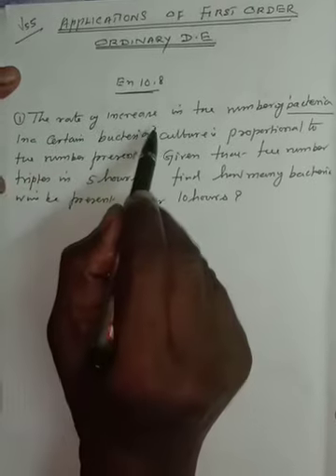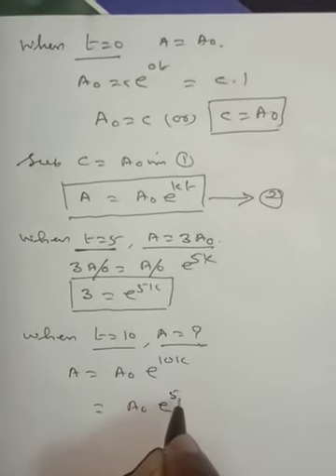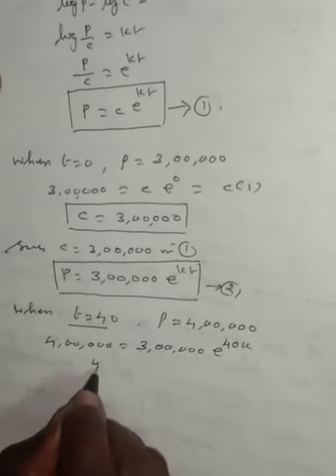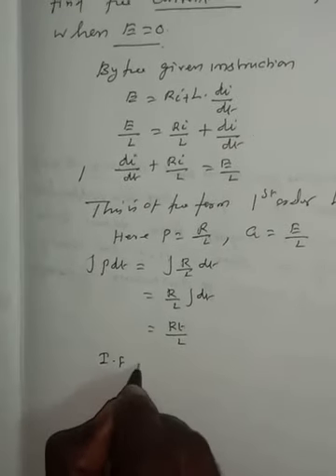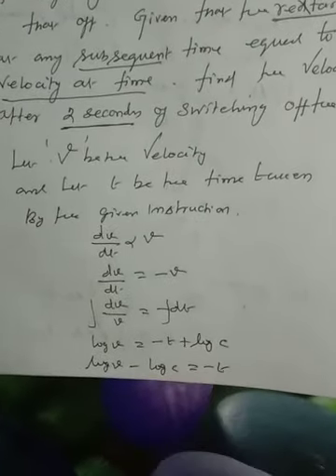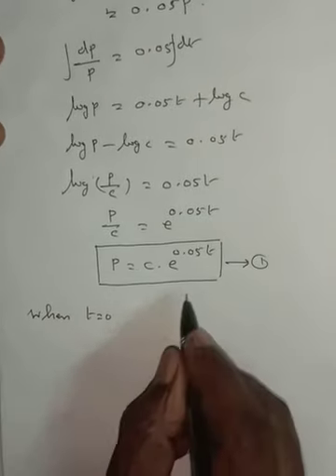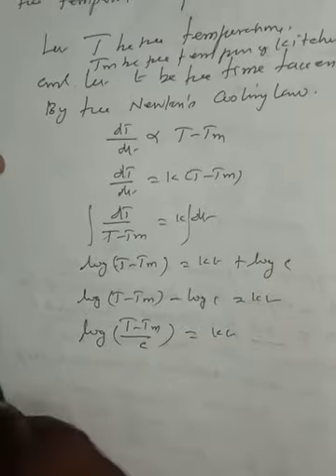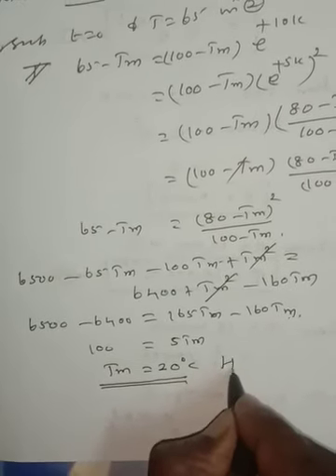Applications of First Order Ordinary Differential Equation